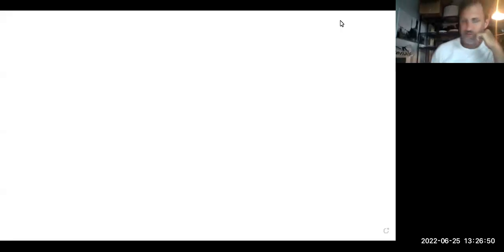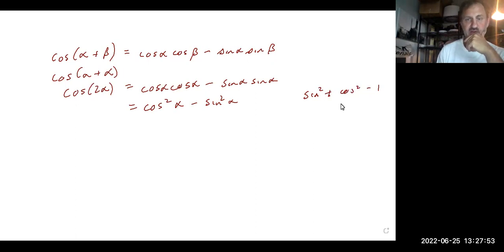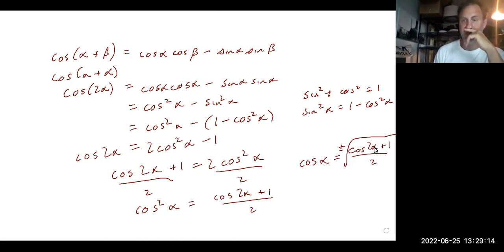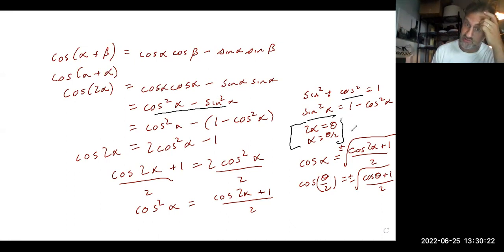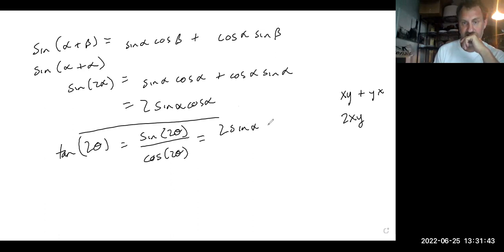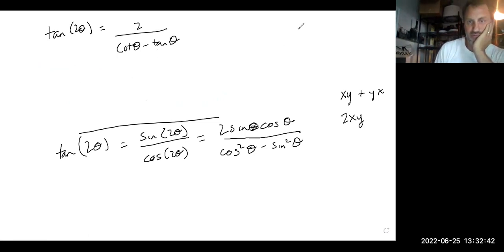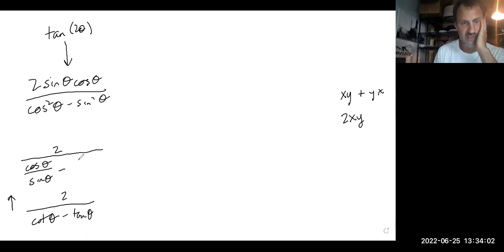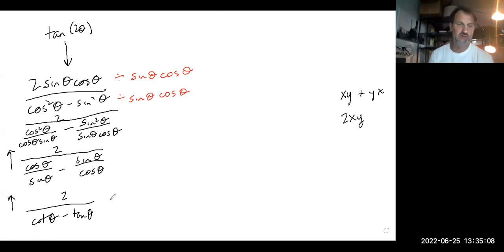Deriving the Double and Half Angle Formulas for Sine and Cosine